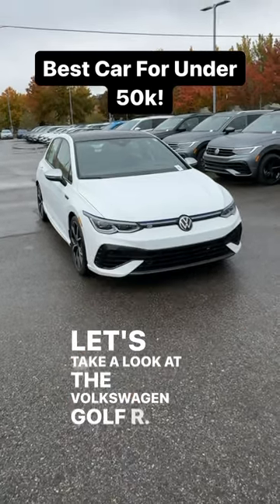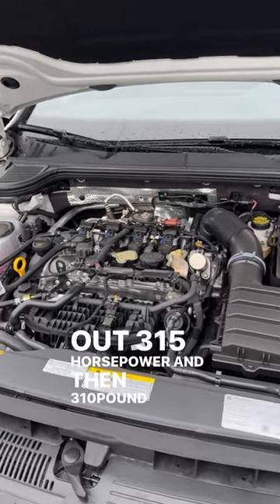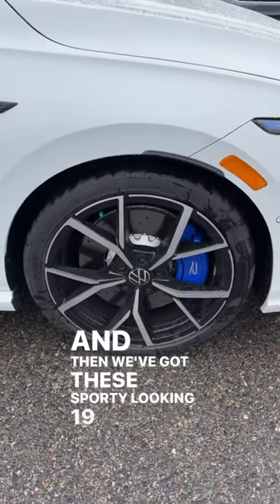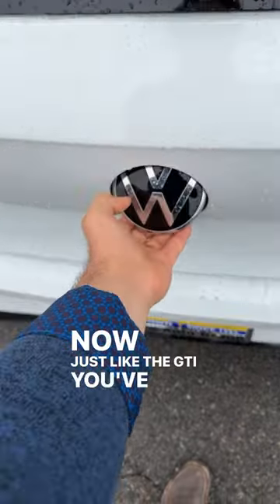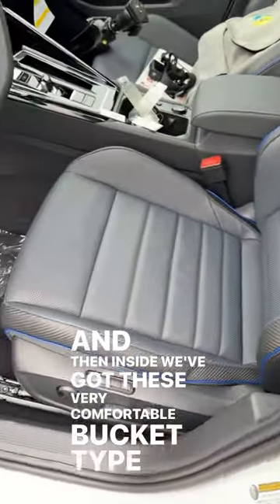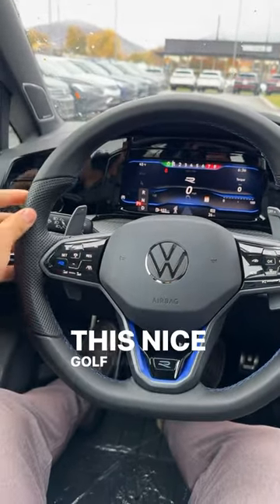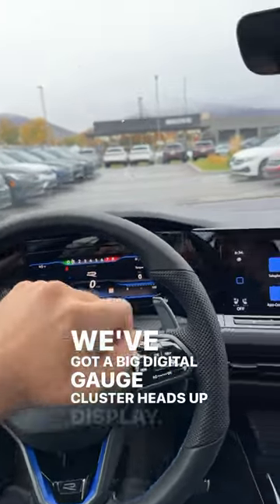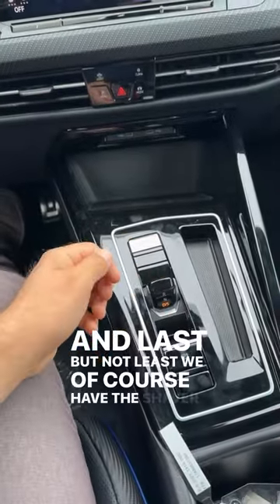Best Car For Under 50k!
Today I review a 2024 Volkswagen Golf R!